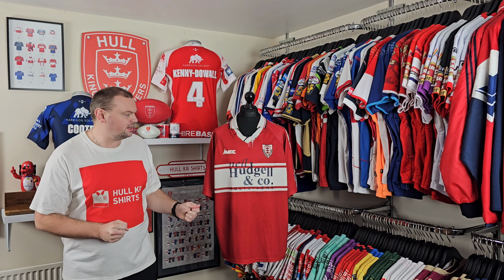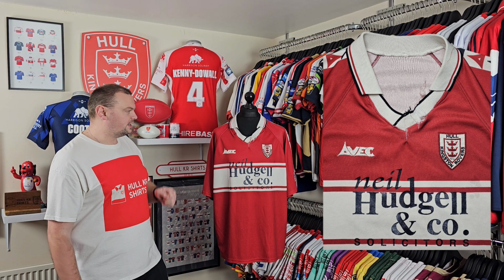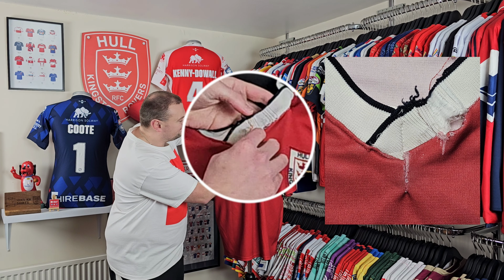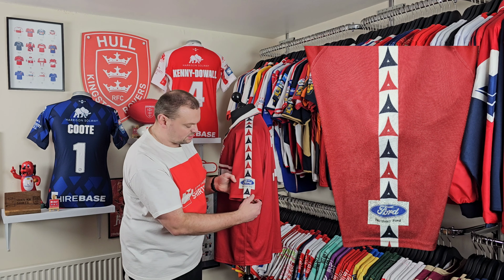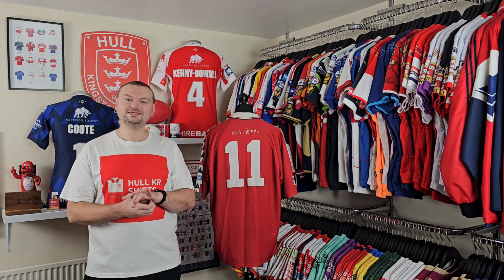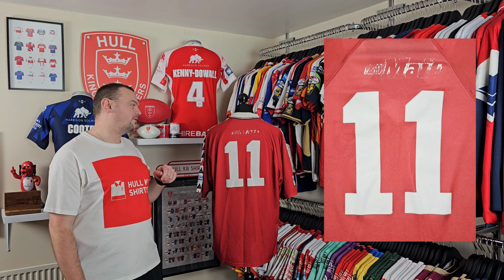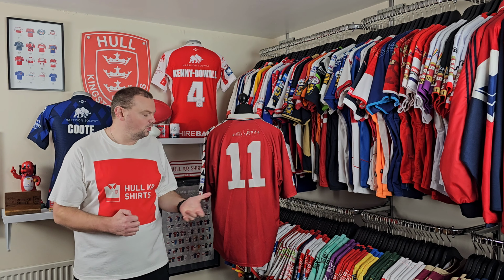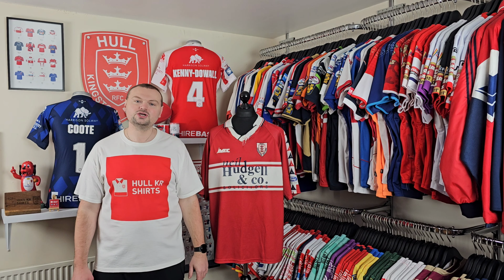1999 Home Shirt - #11 - Talking Shirts 102 - Hull KR Shirts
Episode 102 - Join me as I take an in-depth look at the 1999 home shirt which has been worn by various starting second rowers during the 1999 Northern Ford Premiership Season.

For more Hull KR shirt related content, search 'Hull KR Shirts' on your preferred forms of social media.